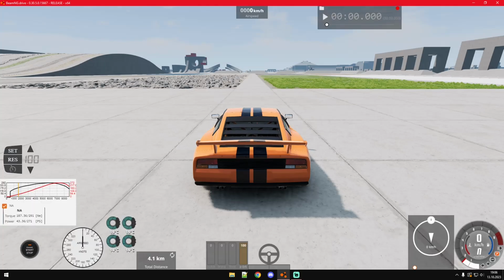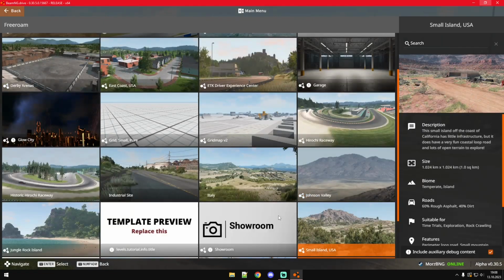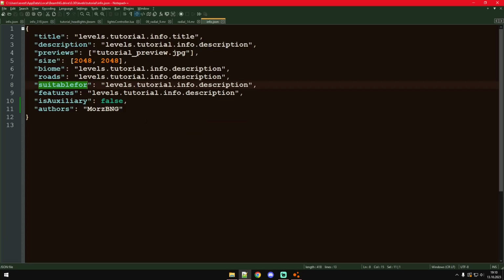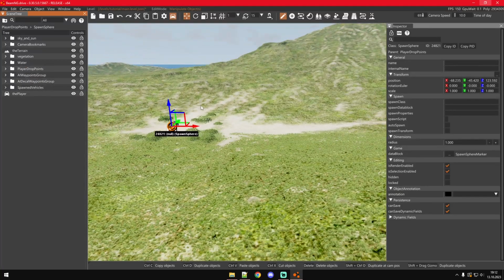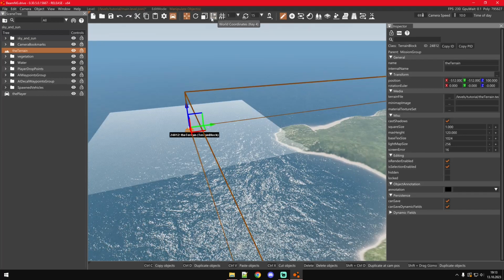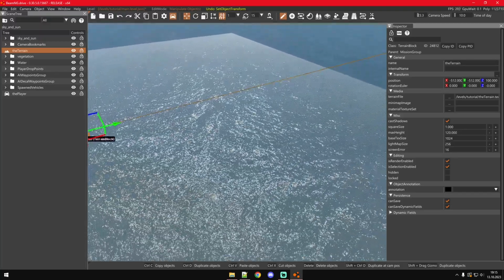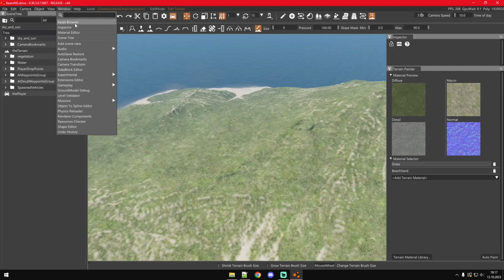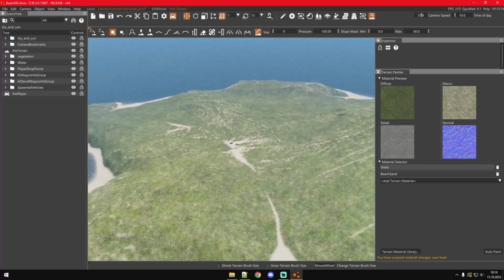Introduction to Level Creation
I found this video I made but didn't release for some reaseon??

Setup:
CPU: Ryzen 5 5600x
RAM: Corsair Vengeance 16GB
GPU: XFX Radeon Rx 6600
MoBo: Gigabyte B550M DS3H
Operating System: Windows 10 64_Bit